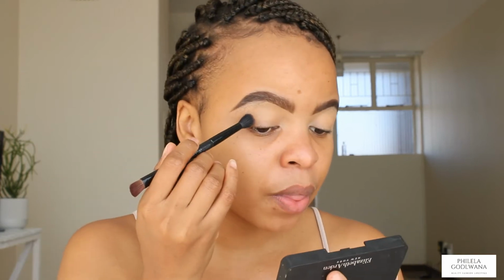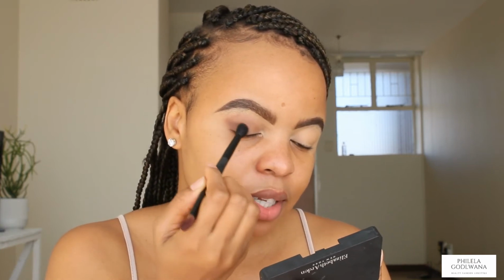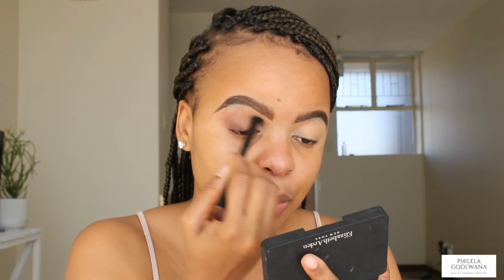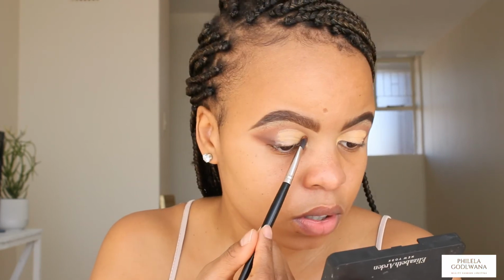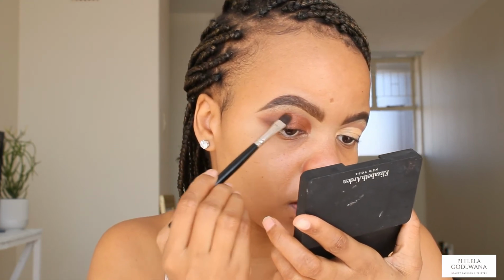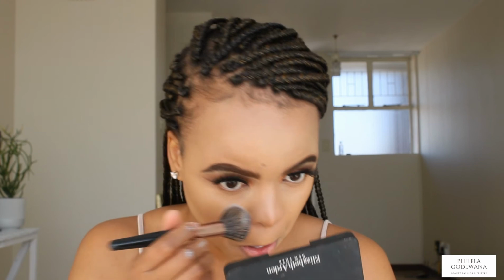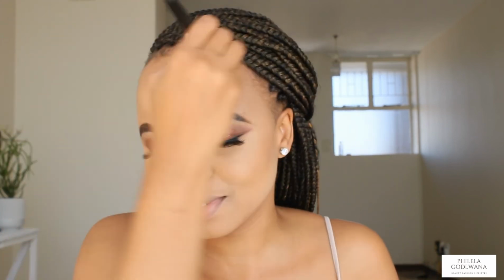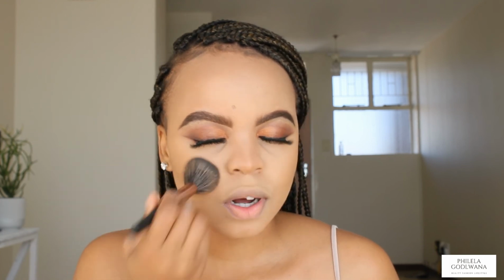GRWM || LETS CHAT BLACK LIVES MATTER || SOUTH AFRICAN CONTENT CREATOR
Another day another video! This time I though i would share some thoughts that have been running thru my mind about everything that has been affecting the black community in a global scale. I do hope to hear what you think, how has your perspective changed in regards to being a black person in 2020.